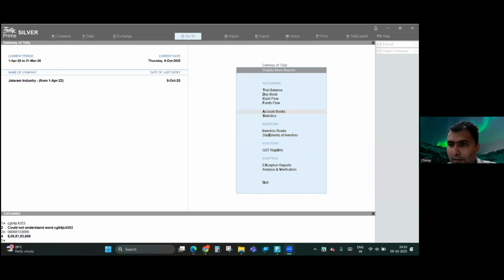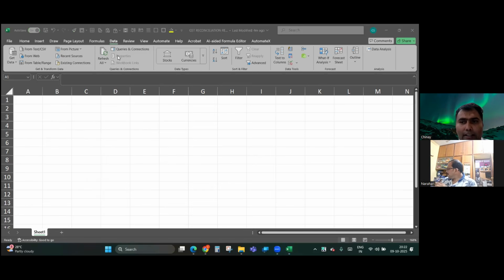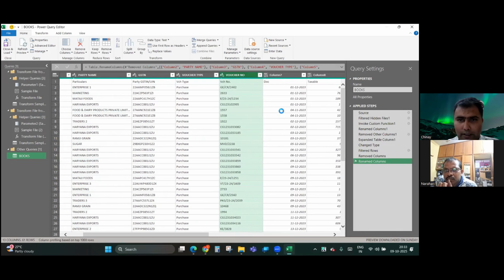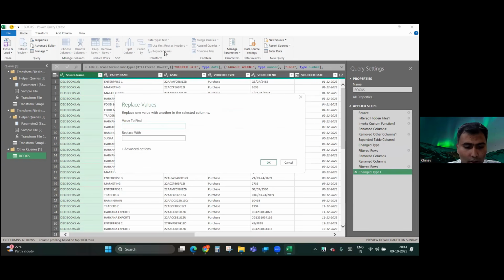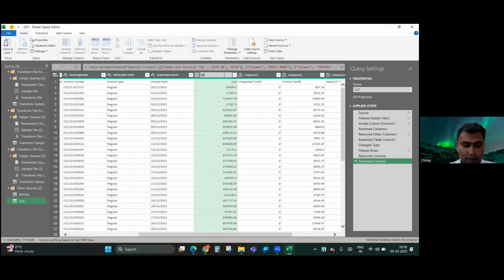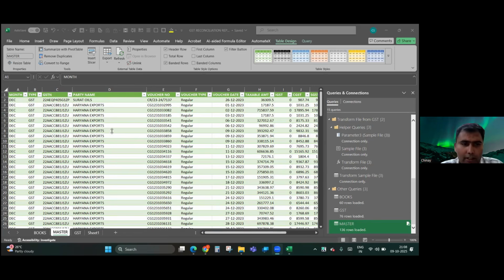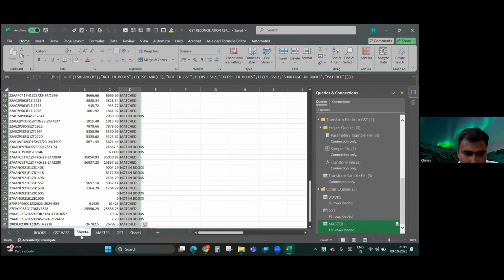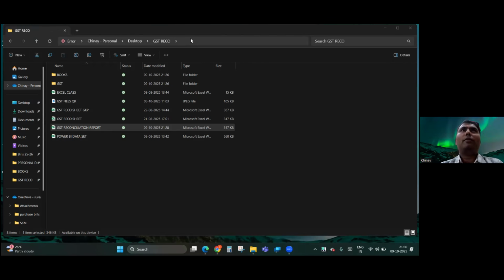GST Reconciliation in Tally Prime || GST Reconciliation in Excel || GST reconcile || Skills@100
Day 44 of Skills@ 100
Topic : GST Reconciliation using RPA
Speaker: CA Chinay Solanki

Also The link to Join the community where  we are doing Live classes for Skills@is100  :

Link to Purchase the Book :
Physical Book